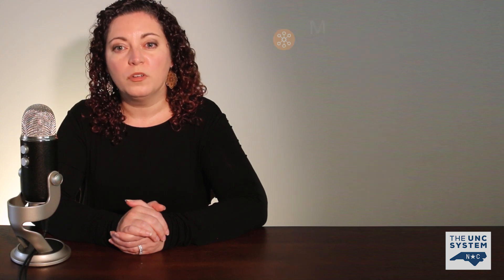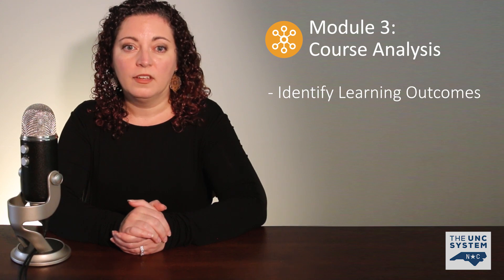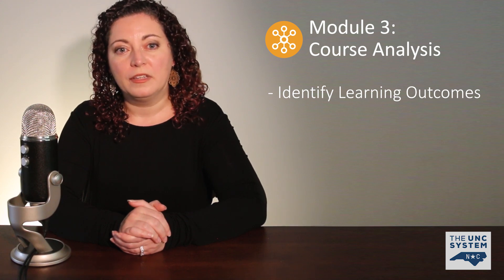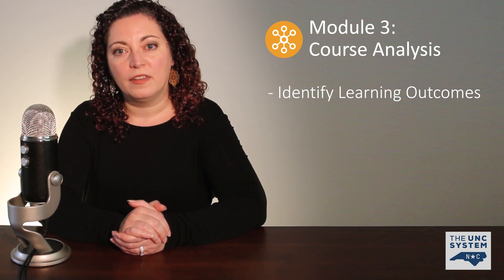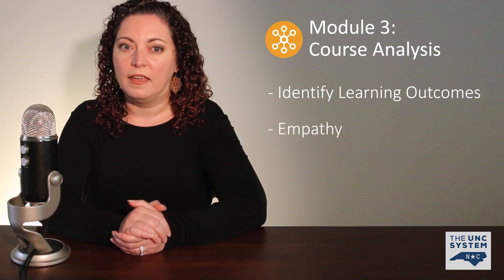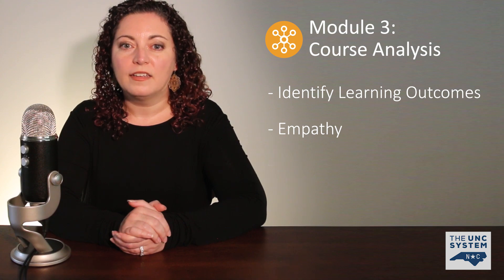M2_S16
Module 2 Wrap